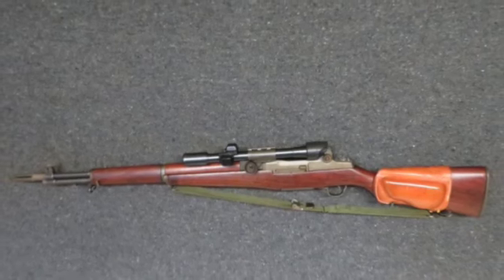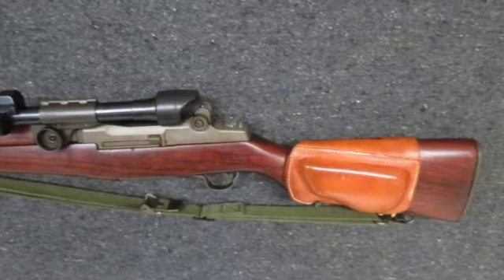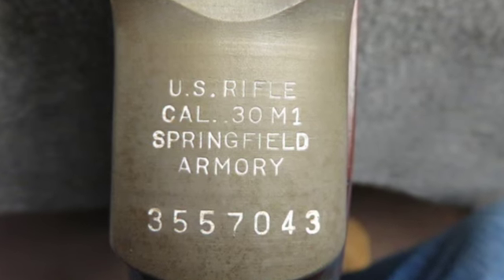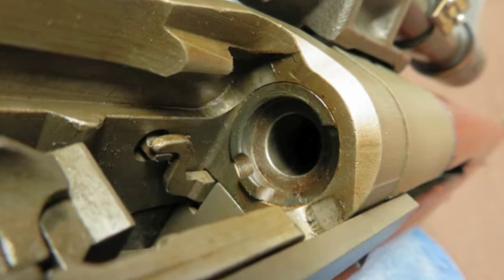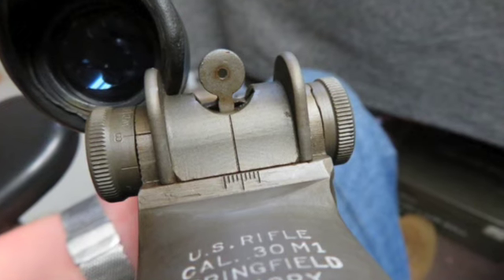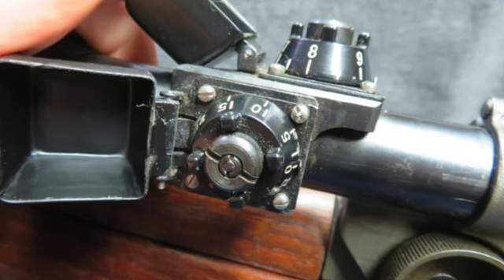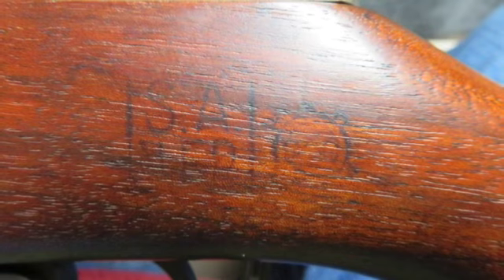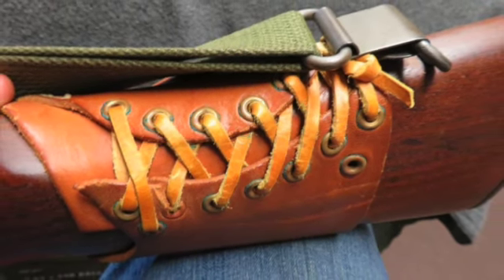US MILITARY M1D GARAND SNIPER RIFLE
Very good condition US military M1D Garand semi auto sniper rifle in .30-06 caliber.